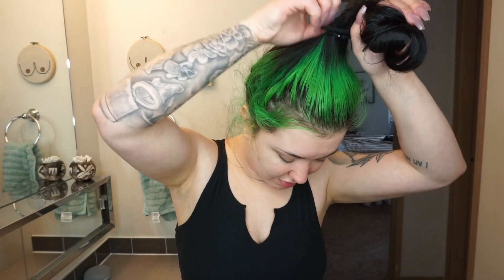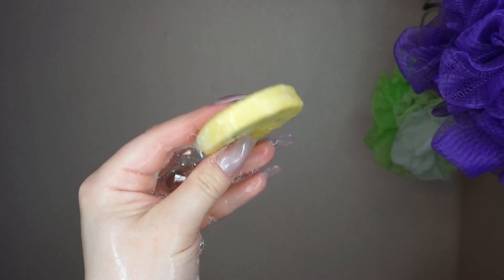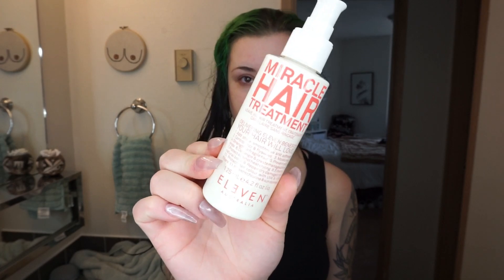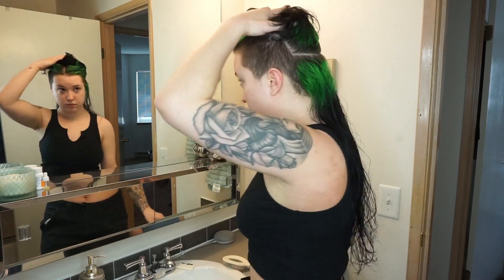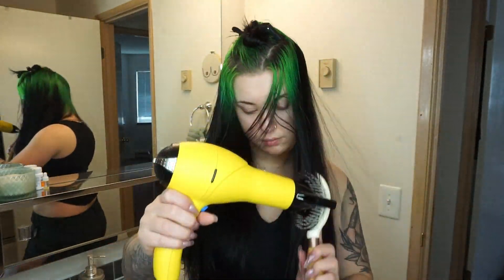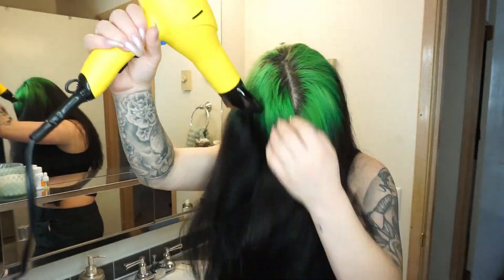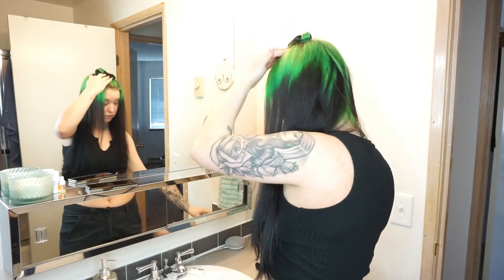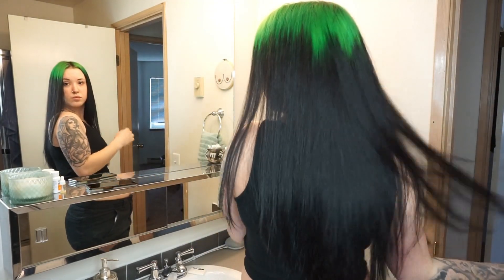Hair Care Routine! Wash, Dry, Flat Iron!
Follow my Incredible hair stylist on Instagram! @hairbymelissamckenna

My FAVORITE hair ties

Scalp Massager - shorturl.at/gkpIS

Turbie Twist - shorturl.at/iRV23

IGK Good Behavior Spray -

Flat Iron